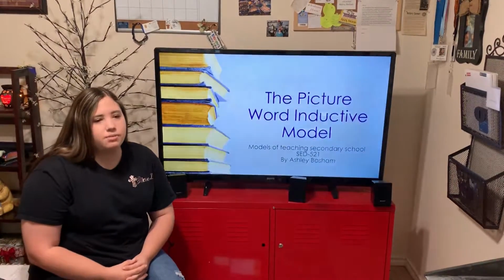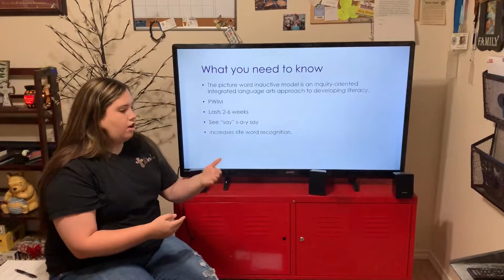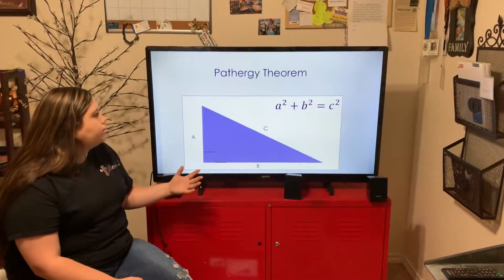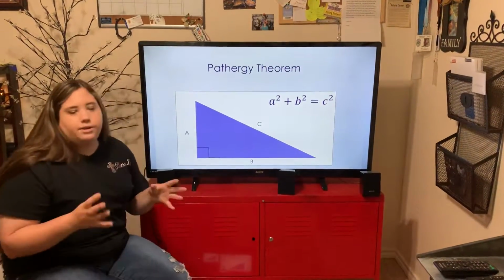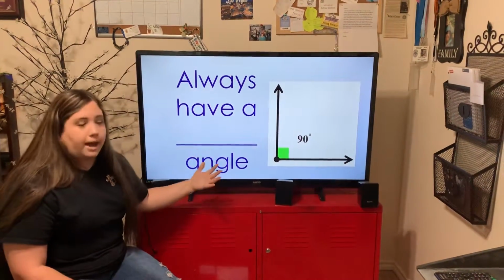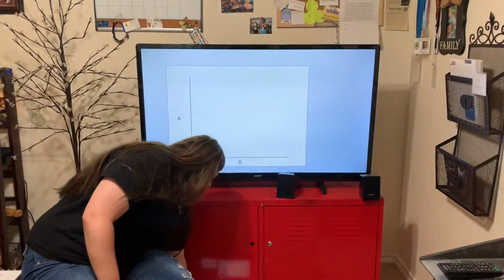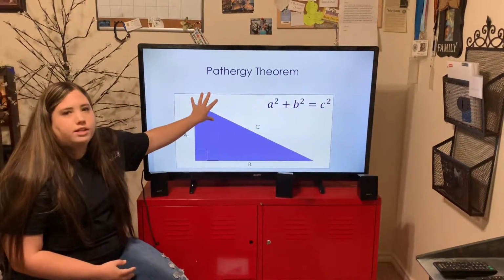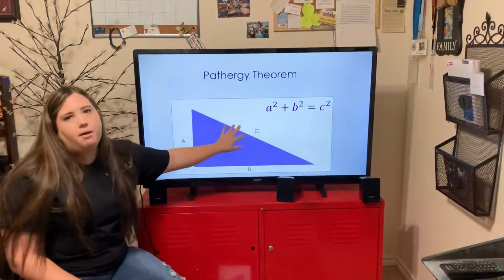SED 521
The Picture Word Inductive Model